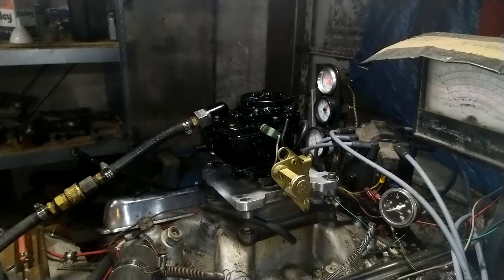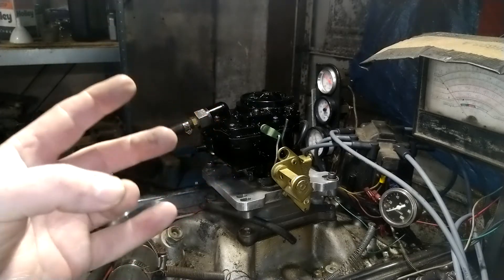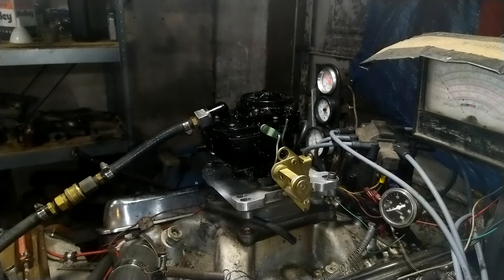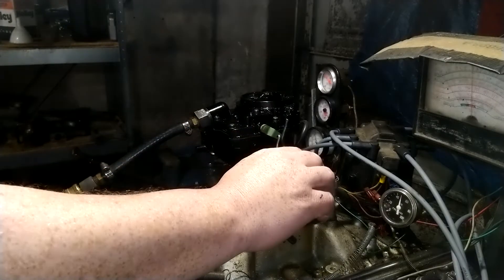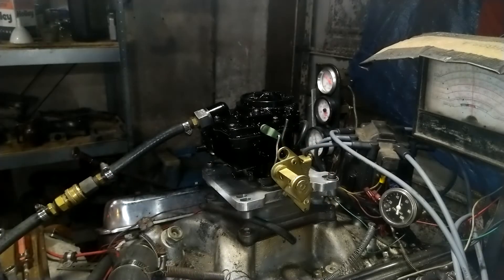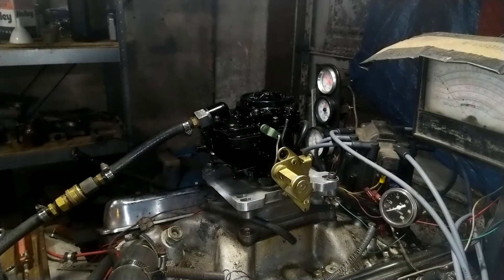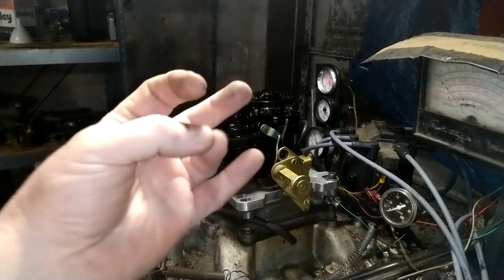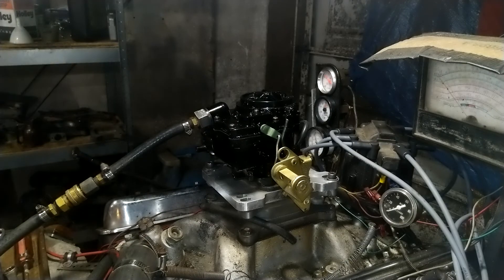lakeside marine boat Rochester two barrel carb 2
This is a Rochester marine carb that is being tested on a running engine.